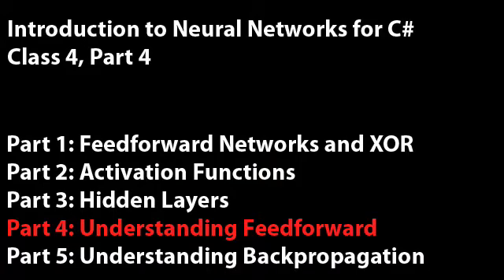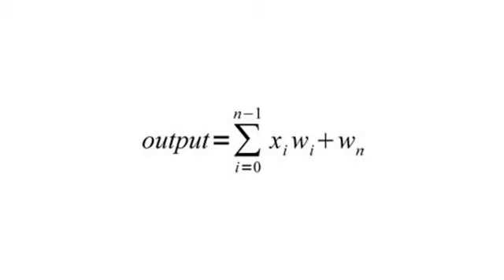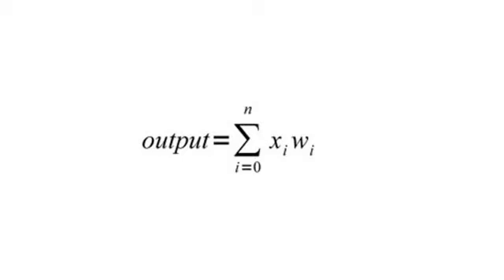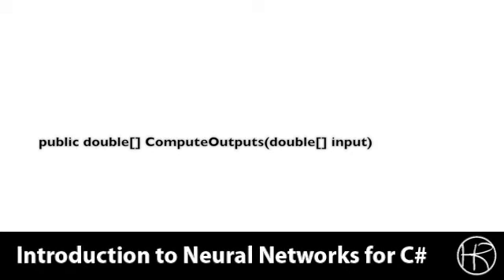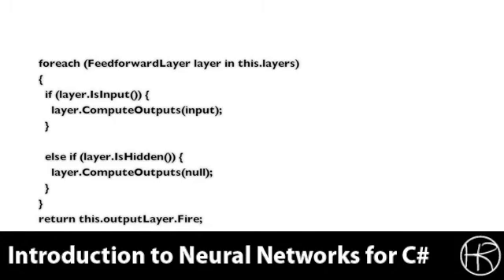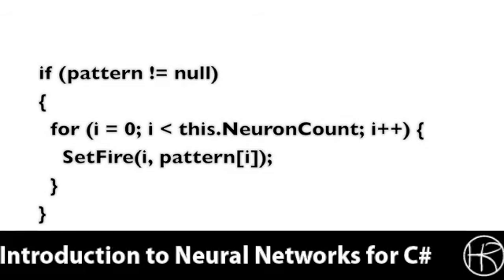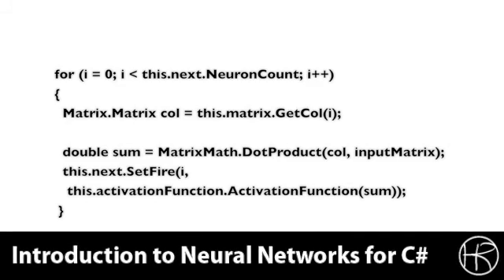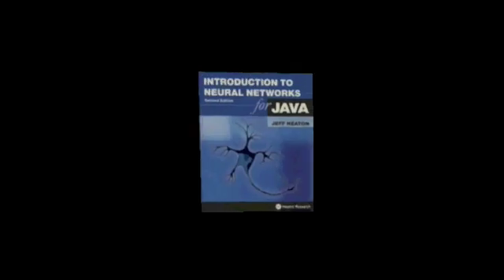Introduction to Neural Networks for C#(Class 4/16, Part 4/5) - feedforward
In class session 4, part 4 we will look at how a feedforward layer is implemented.  We will see how the threshold and weight matrix are used.